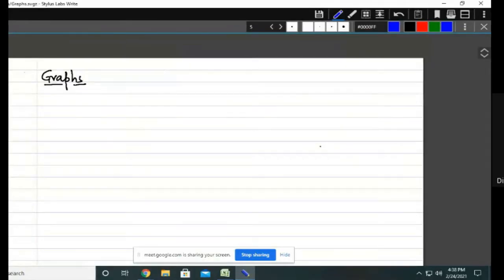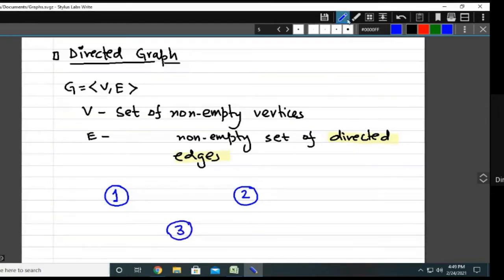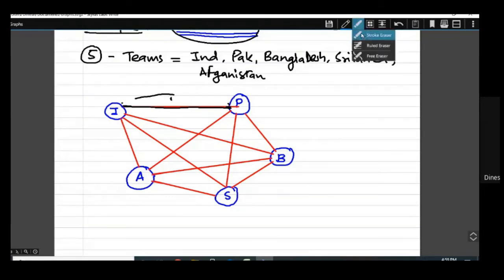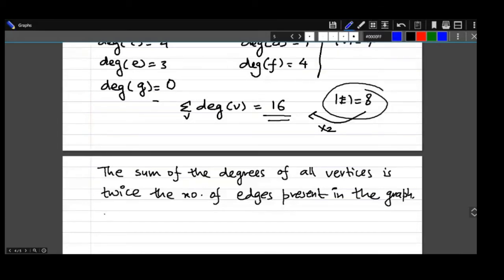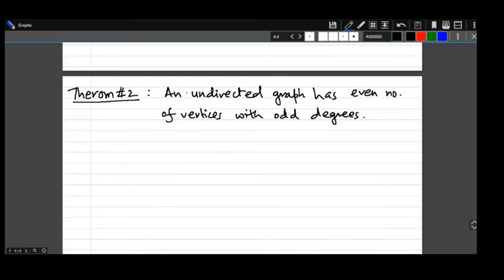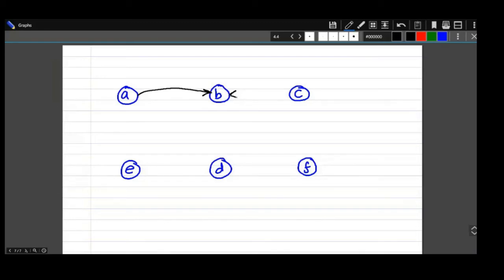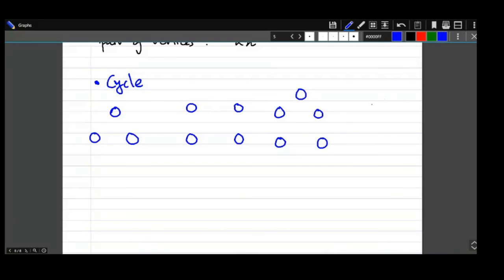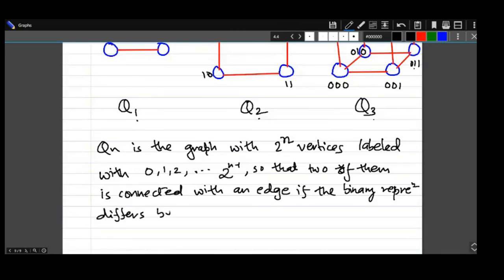Discrete Structures - Graphs - Session 01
Basic Termniology of Graphs, Types of Graphs